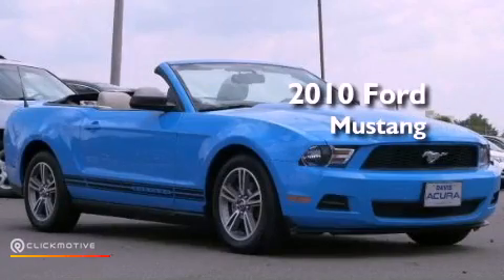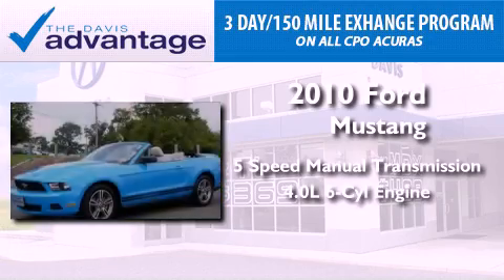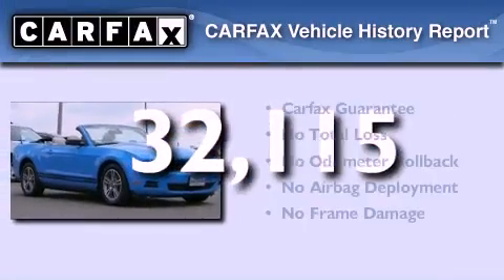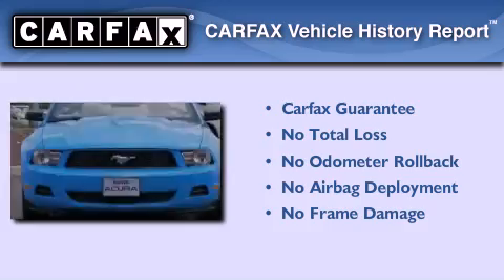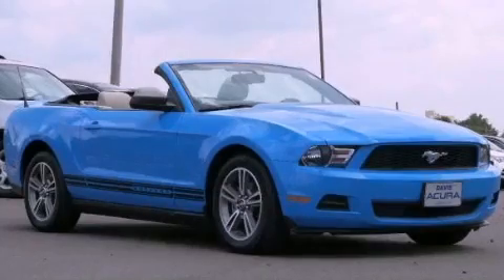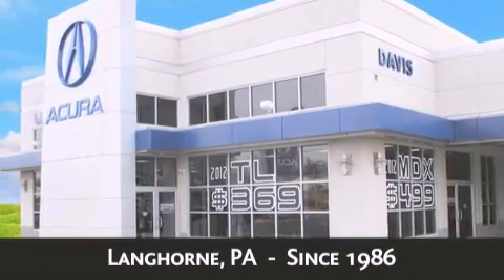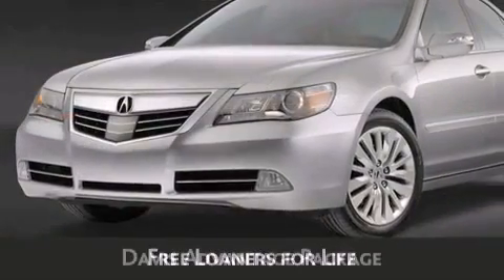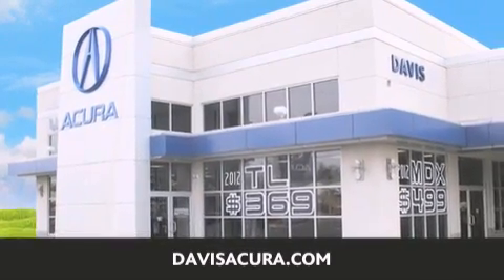2010 Ford Mustang Langhorne PA 19047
Year : 2010
 Make : Ford
 Model : Mustang
 Engine : Gas V6 4.0L/245
 Trans . : Manual
 Exterior : Grabber Blue
 Miles : 32,115
 Interior : Stone
 Stock : 2128003B